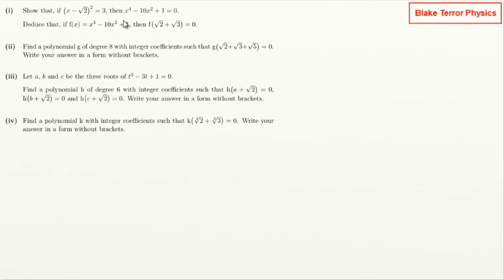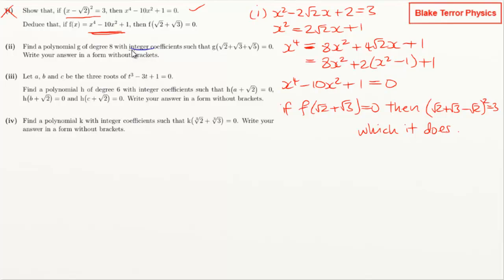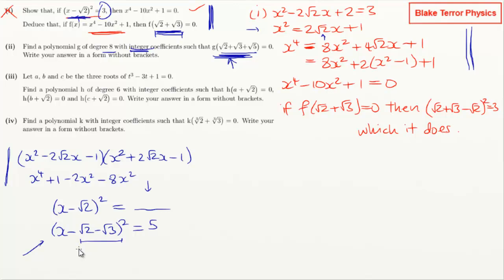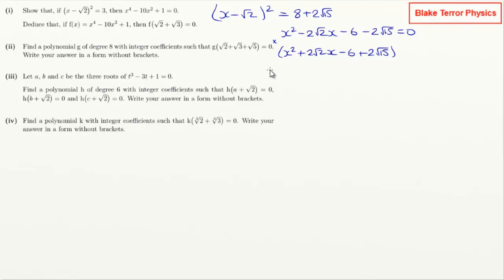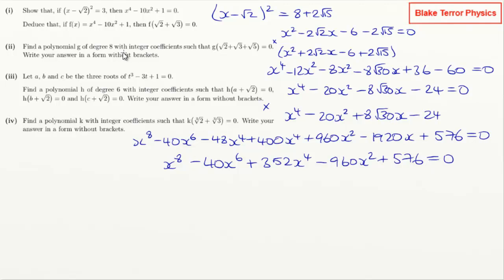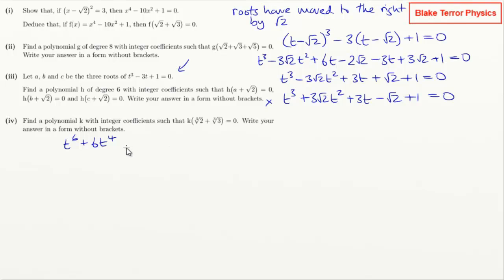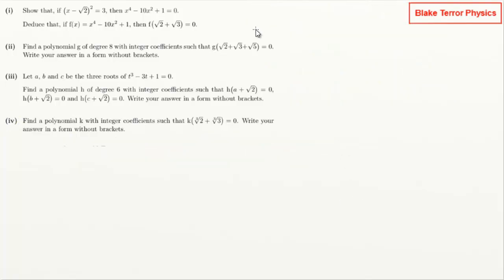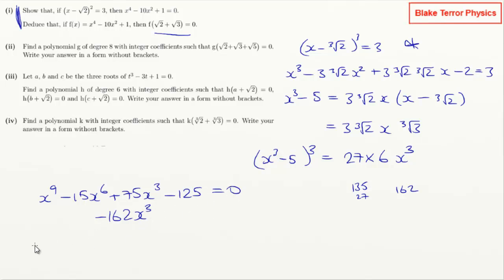STEP 2 2023 Q4